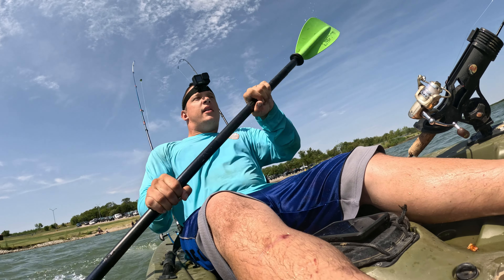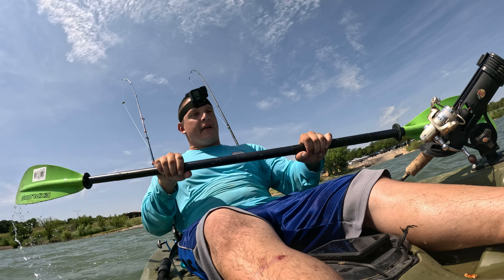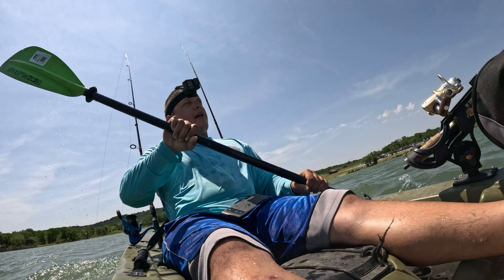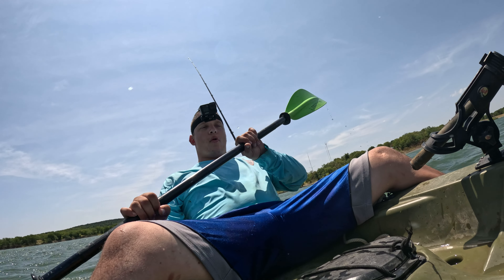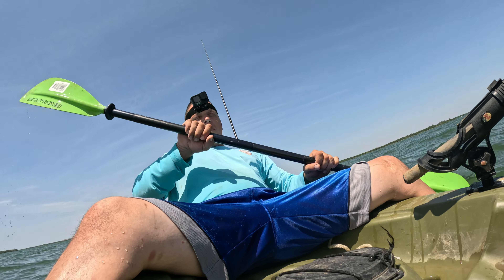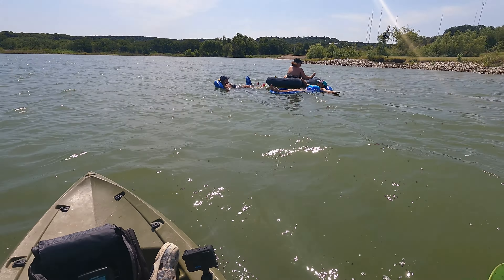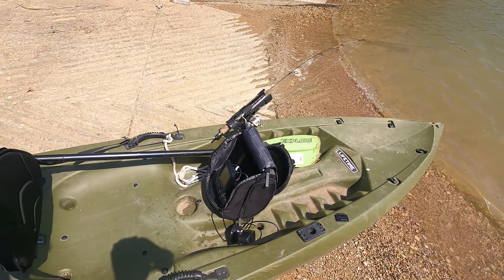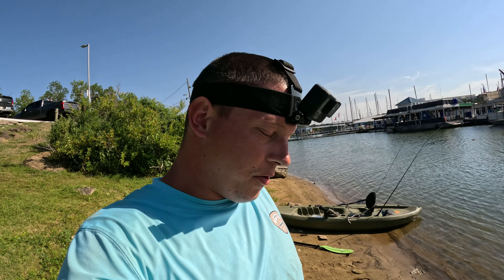Carp vs. Channel Cats! Epic Battle from bait to food!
This weekend I took some cut carp to Joe pool lake and lake grapevine. We got on some channel cats! enjoy!
Are you ready to witness the ultimate showdown between two formidable aquatic opponents? In this adrenaline-pumping video titled "Carp vs. Channel Cats: Epic Battles on the Line!", we bring you an extraordinary fishing experience like no other! Brace yourself for a thrilling adventure as we delve into the fascinating world of catching channel cats with carp as bait. Prepare to be amazed as top anglers demonstrate their skills in luring these colossal channel catfish! Join us as we embark on a quest to uncover the remarkable challenge that arises when the mighty carp and the aggressive channel cats face off in a fierce battle on the line.